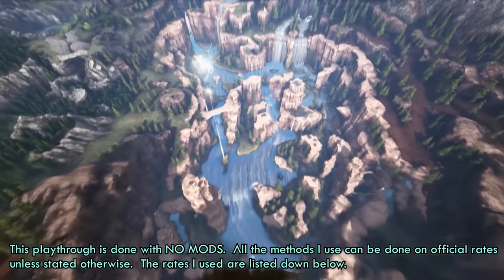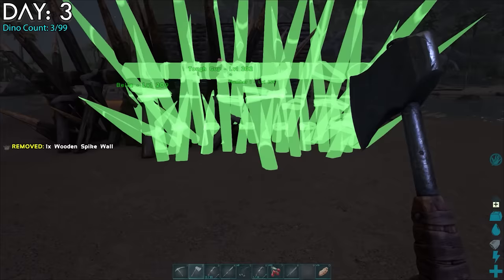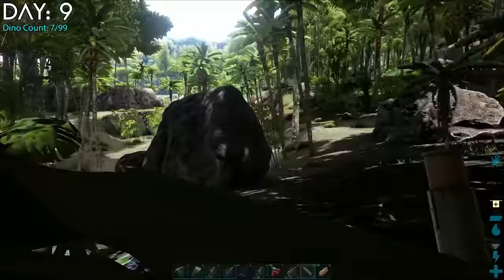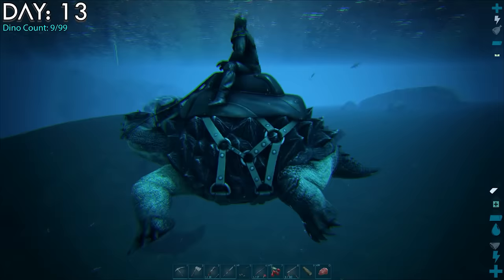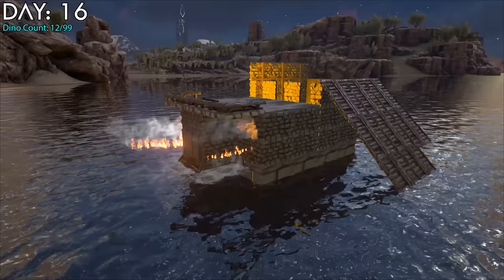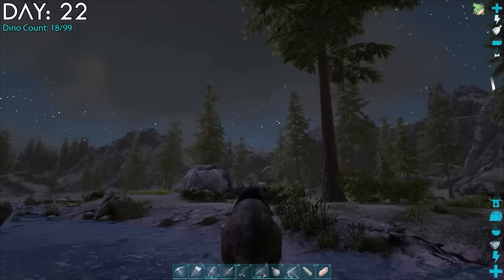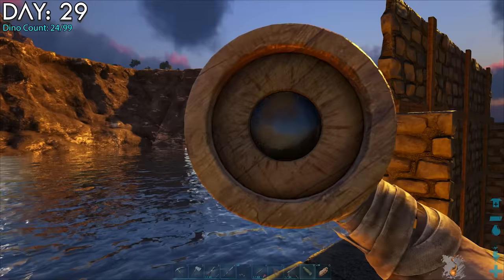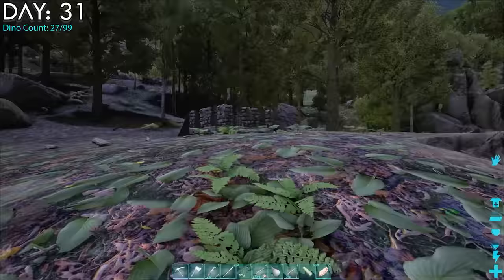100 Days Ascended Ultimate Taming Challenge- Ark: Survival Evolved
I give my version of a 100 Days Ultimate Taming video by showing you how to tame every dino the way the Ark Devs intended.

⏰Timestamps⏰
0:00 Days 1-10
17:42 Days 11-20
31:42 Days 21-30
44:37 Days 31-40
59:00 Days 41-50
01:08:28 Days 51-60
01:18:42 Days 61-70
01:28:21 Days 71-80
01:37:46 Days 81-89
01:43:08 Days 90-100

Server Settings:
2x Gathering
3x-10x Taming
6x Baby Maturition
6x Egg Hatching
Disable Collision Detection
PVE Mode On (For use of cryopods)

It's crazy how Wildcard wants you to and it involved a few mishaps along the way.  This will also help you through your Ark Ascended playthrough.  This playthrough is done with no mods with some boosted settings I'll list below.  The video is meant to be slowed down or paused at times since I give alot of helpful tips and tricks.  These methods can also be used for Ark  Ascended, Ark mobile along with console and PC.

This Ultimate Taming video between recording, editing, research, and anything else lol took at least 150+ hours to get it on here.  So if at any point you find yourself enjoying the video please give a like, share with anyone who enjoys 100 days videos, and subscribe if you like 100 days or Ark content.

*EDIT* Been brought to my attention a few mistakes in this video.  I apologize I'm human and I probably watched this by myself at least 4 times haha so still bound to miss something.  Here are the changes...

Tusoteuthis saddle is unlocked at Level 91.  I tamed this after the Mosa which the squid should have been first. Sorry 😞

Also Baby wyvern need wyvern milk until they're adults, then can eat meat.

Also I've tried to answer every comment on this video, but it's getting alot.  I appreciate the support so much!  I'll still answer questions that weren't answered in the video.

100 days in ark ultimate ark ark how to tame rock elemental ark how to tame a griffin ark how to tame a quetzal ark how to tame titanosaur ark100days 100days arkhowto fynixmech 100 days ark taming guide 2022 ark ascended